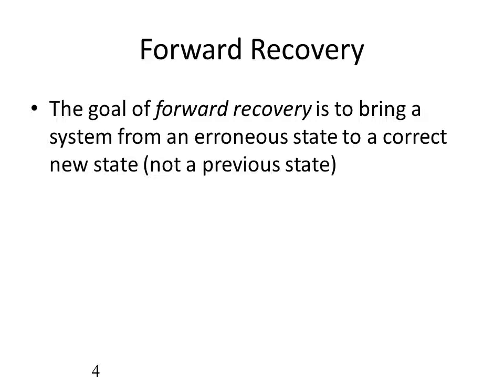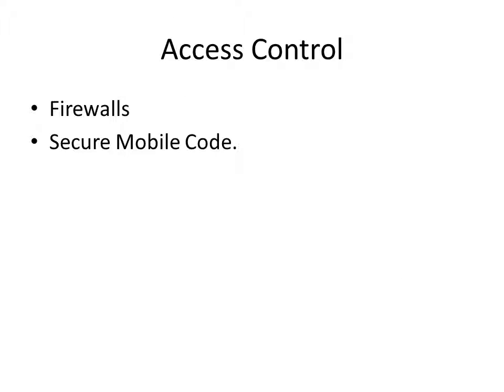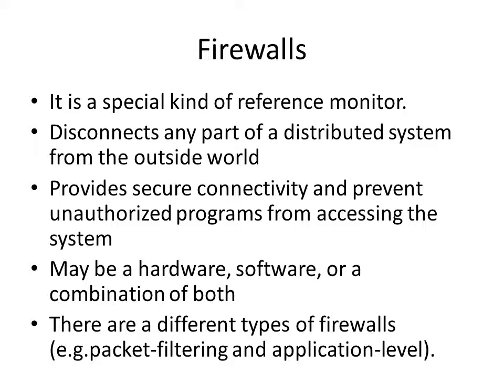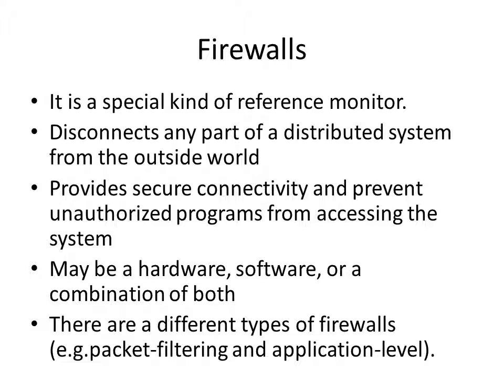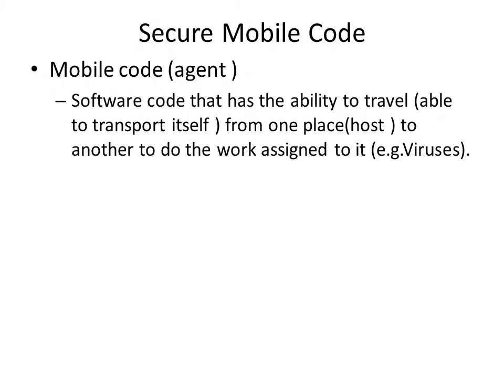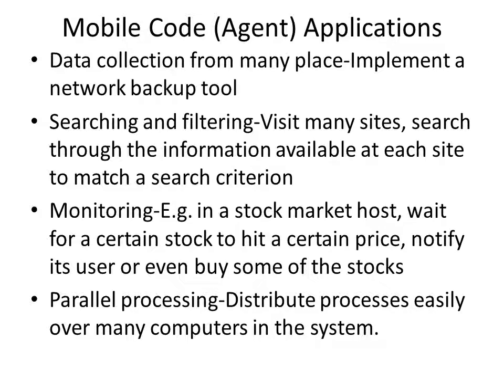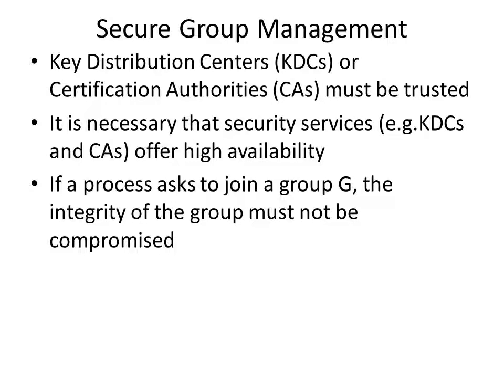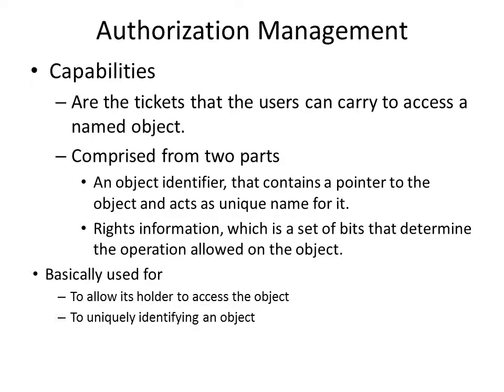UNIT IV PART 4 VIDEO